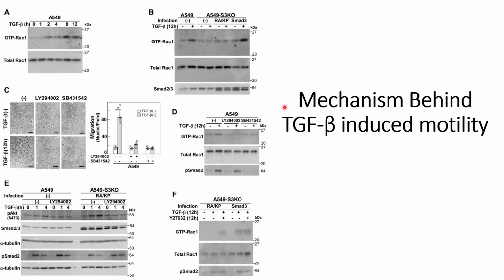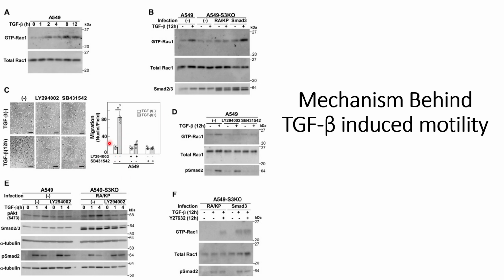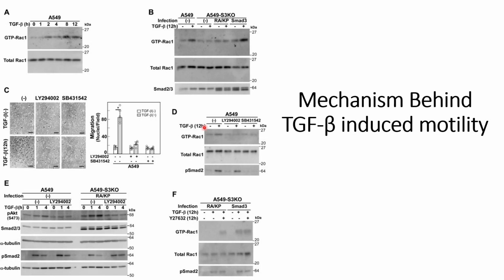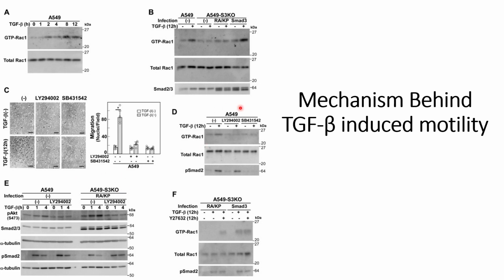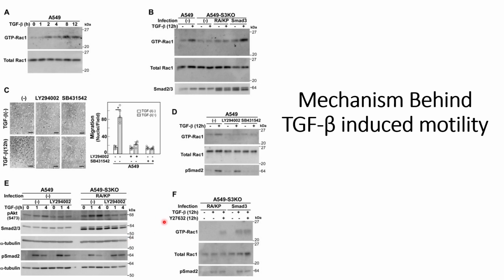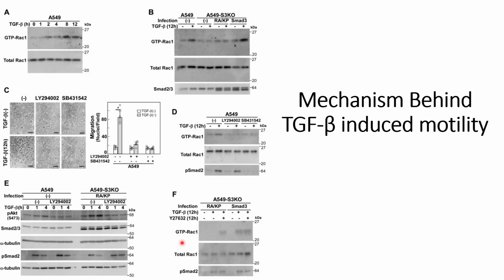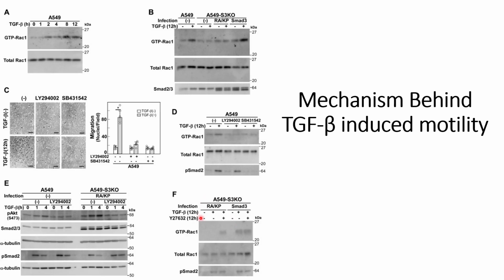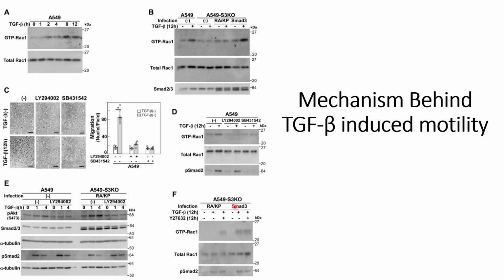Mechanism behind TGF-β induced cell motility Code: 820